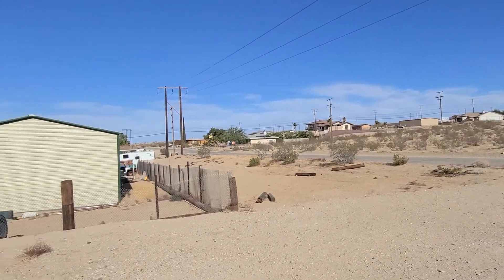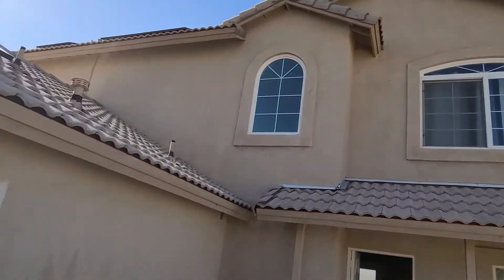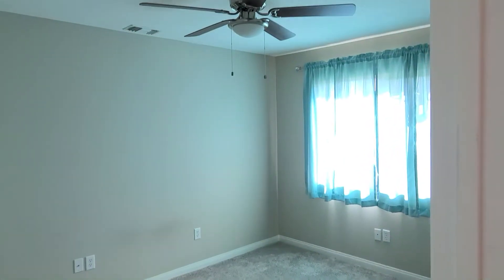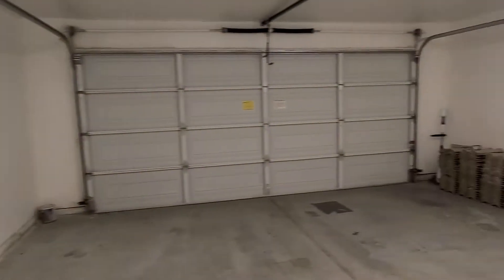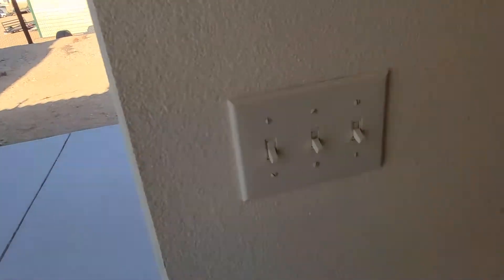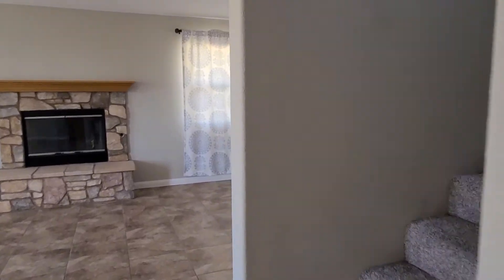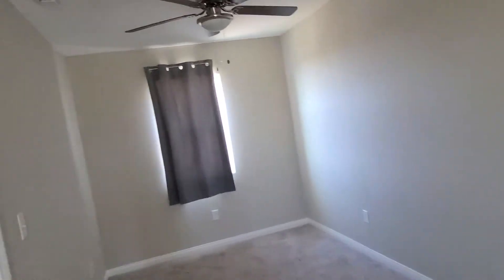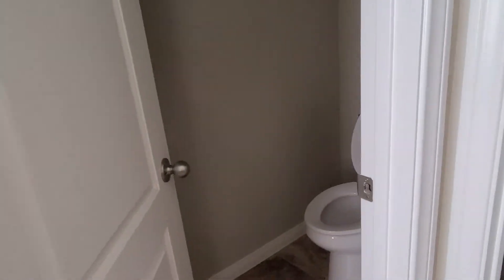Bonanza, Barstow, Ca